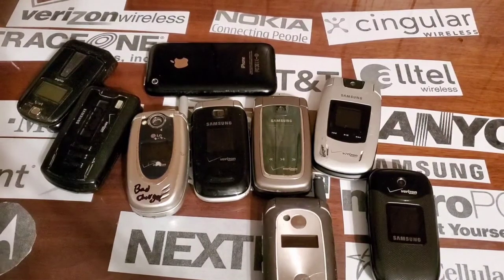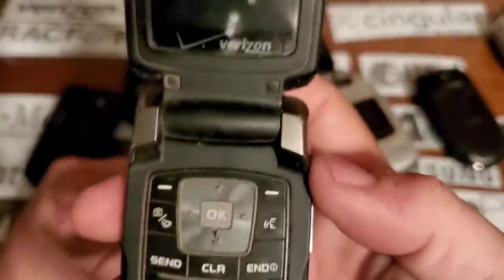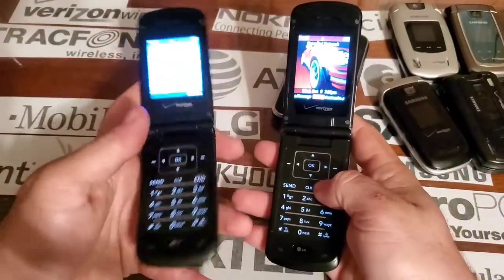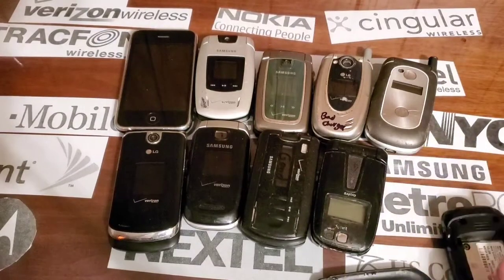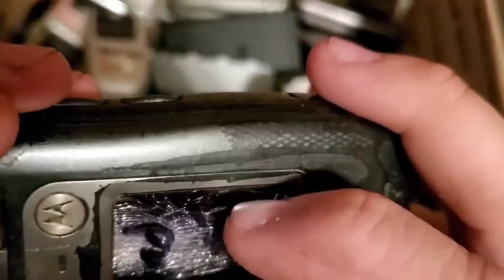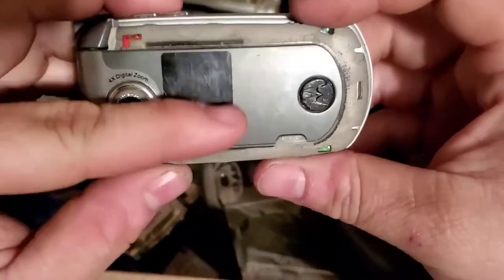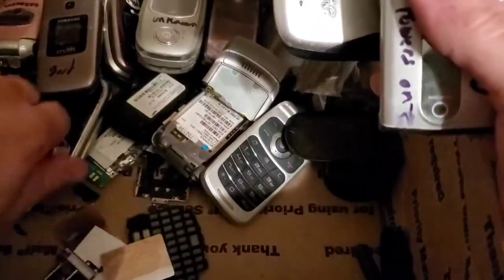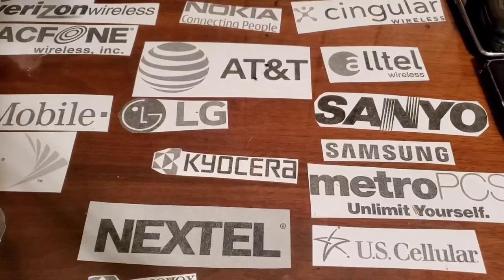Look At The Final Drop Test Phones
Hey guys welcome back to another with Tony's Phone Collection. Today we are going through the phones for the drop tests that are coming out when i get my other note 9. Also showing you some of my completely destroyed phones.